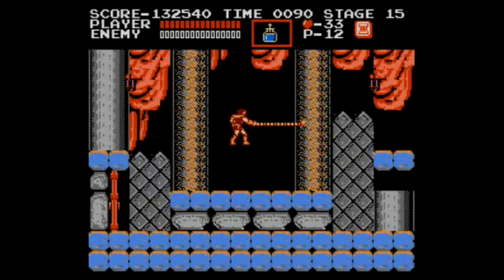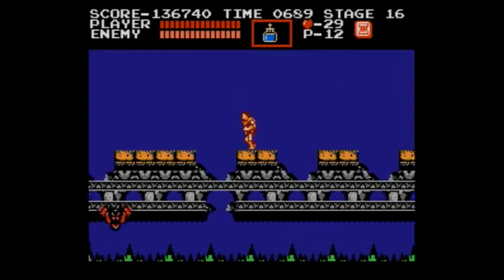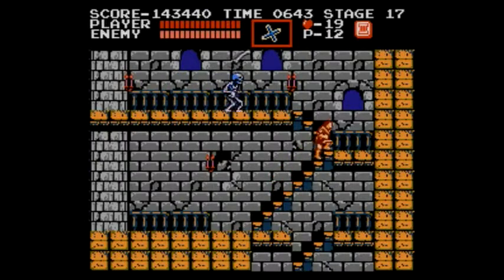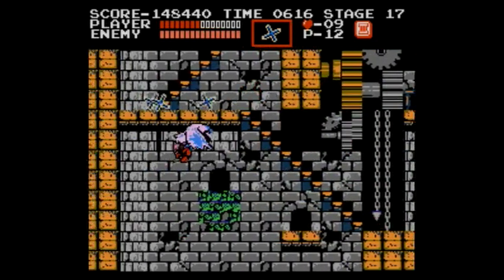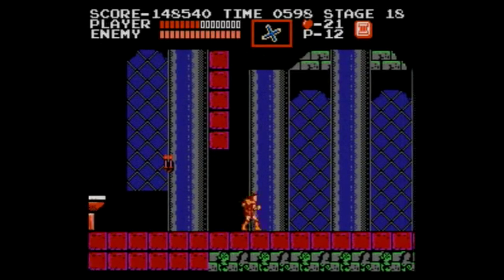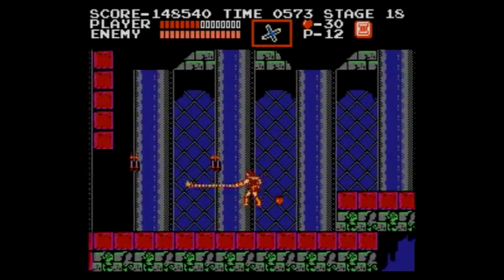Akumajou Dracula (Castlevania 1993) Part 02: Wait, it's already over? (02/02)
Endgame;
Though I get through Castlevania 1993 in less than half of an hour, trust me, the final 06 stages will kill you rapidly.
My advice is to always stay on guard, keep your Holey Water III up at all times, and stay with over 025 Hearts for each stage;
It will make quick work out of a quick title.